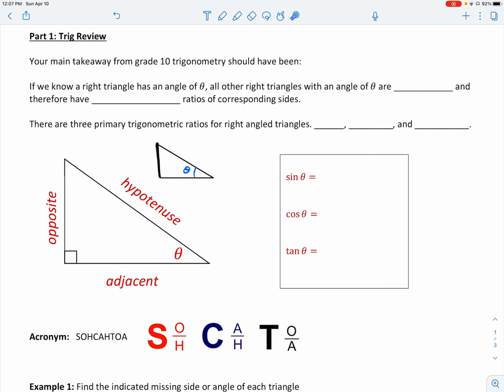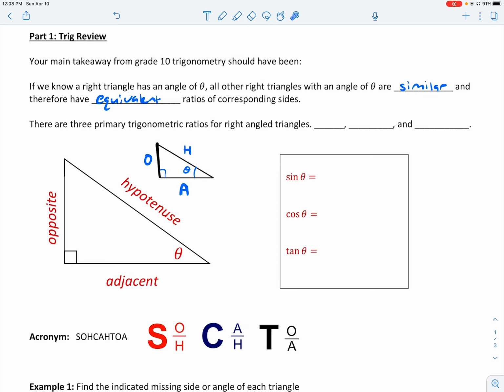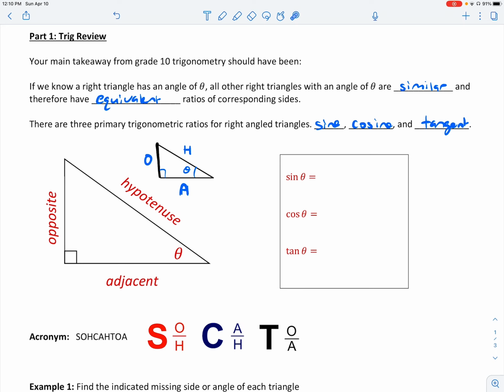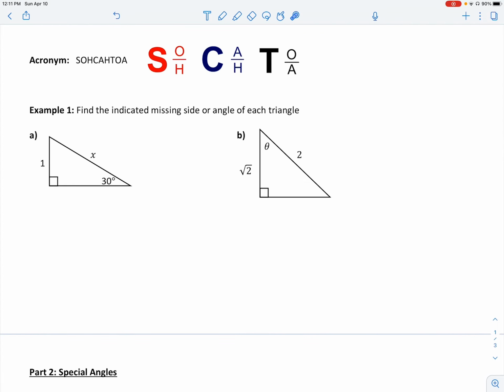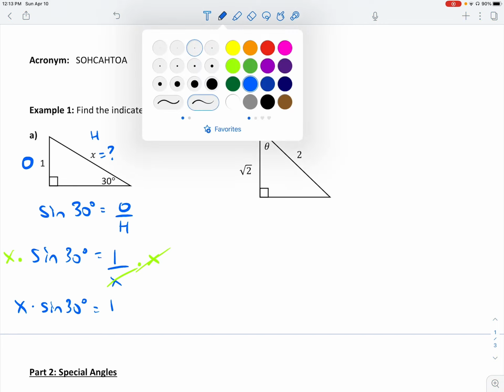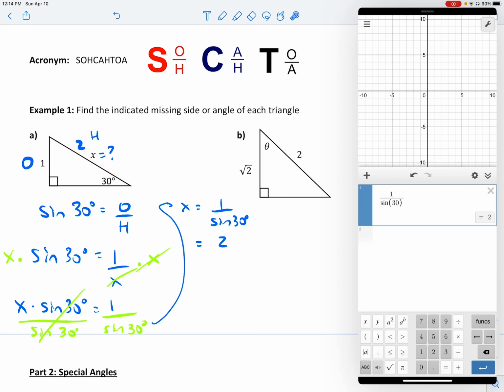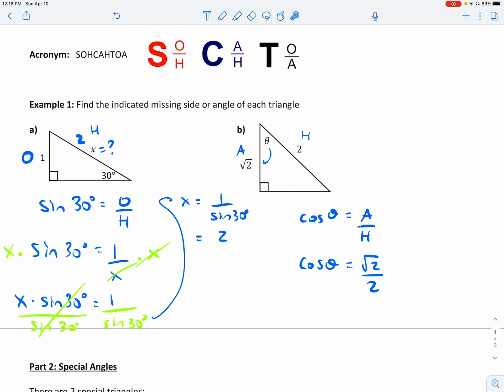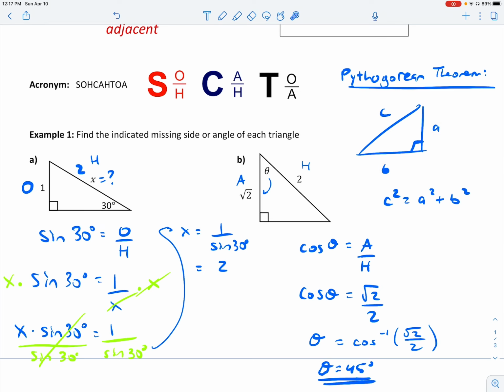Gr.10 trig review